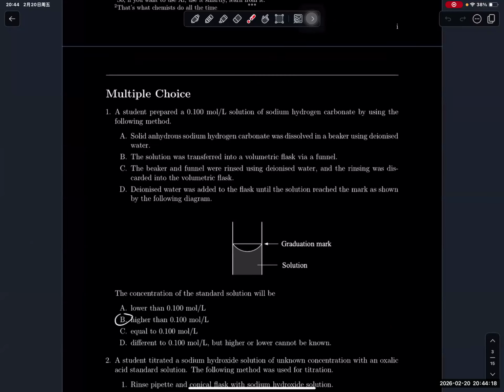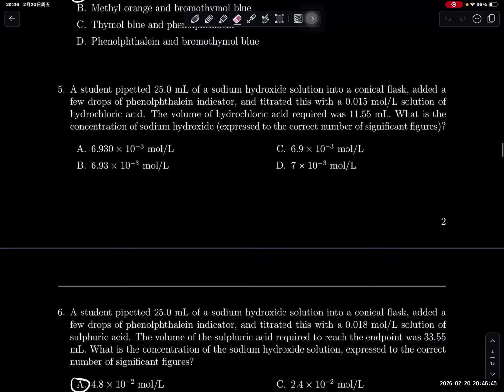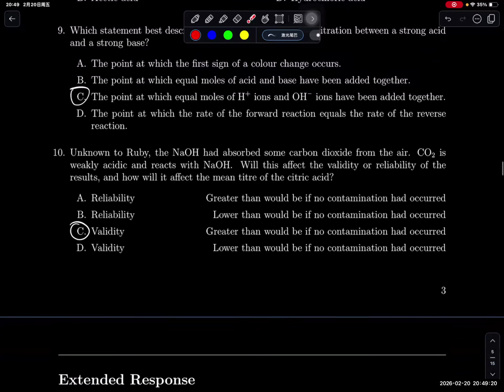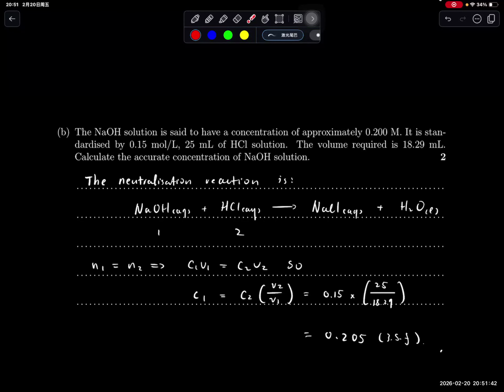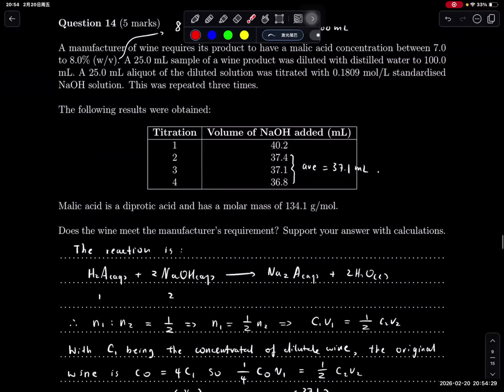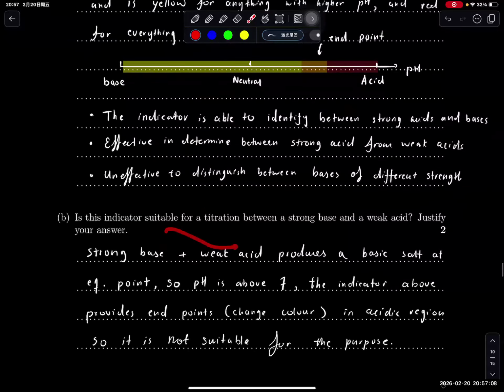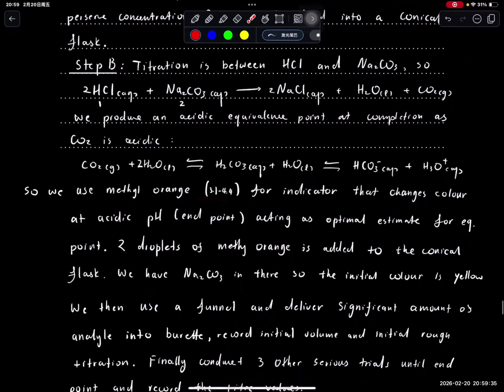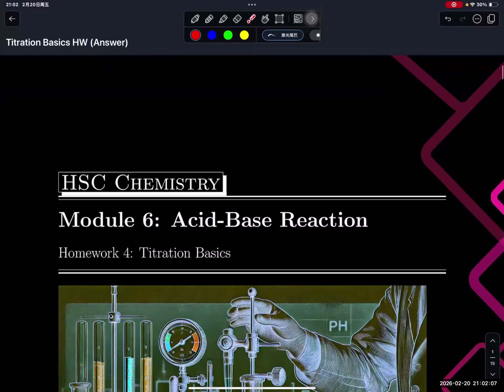Titration Basics HW Video